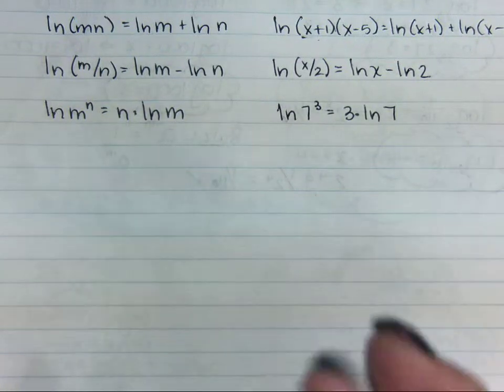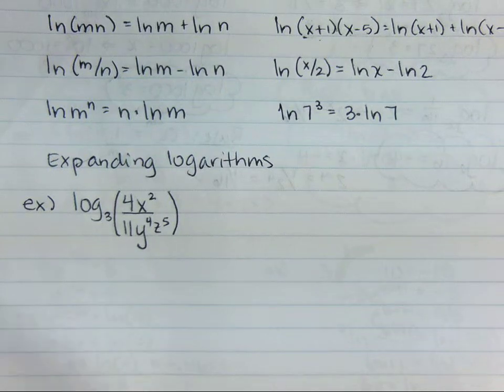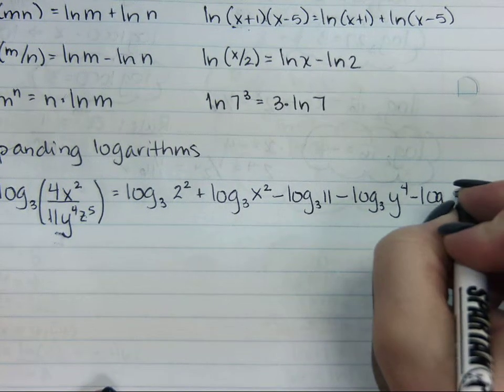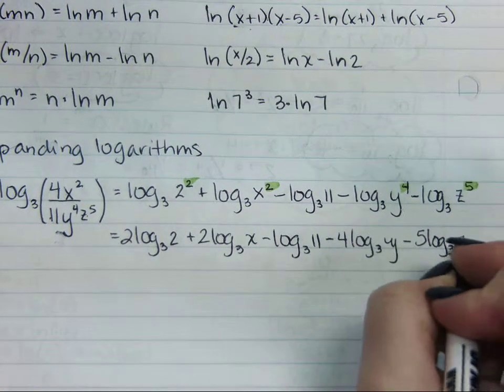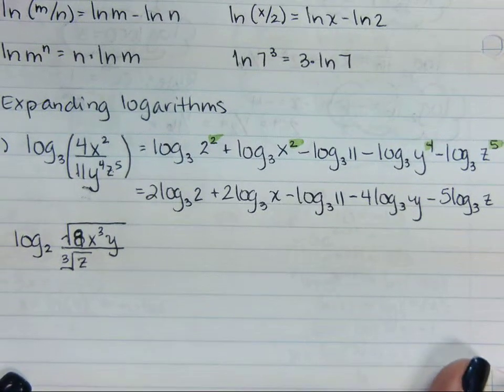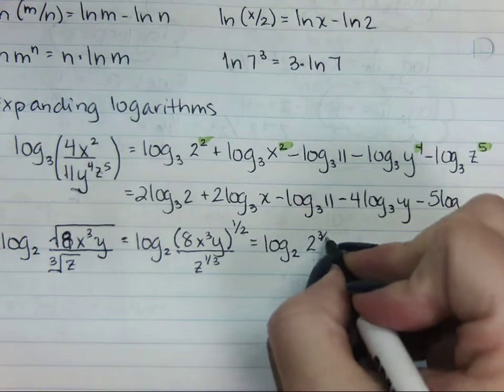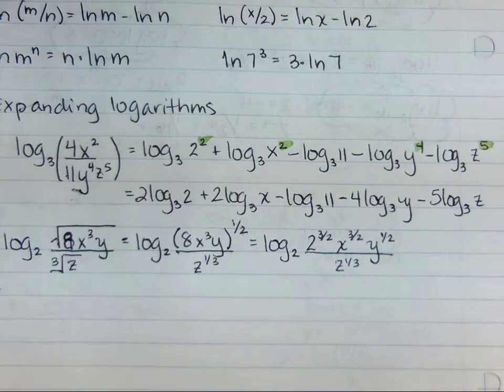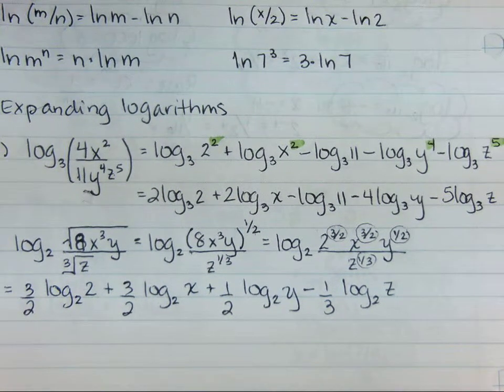Expanding and Condensing Logarithms 2